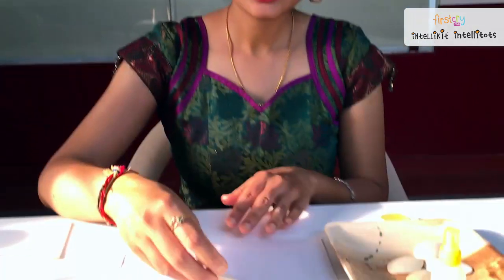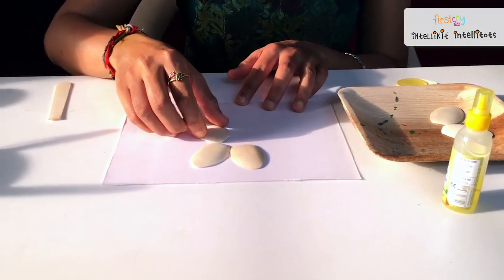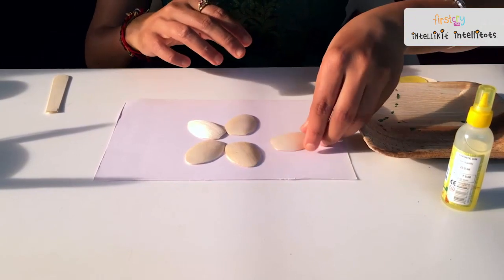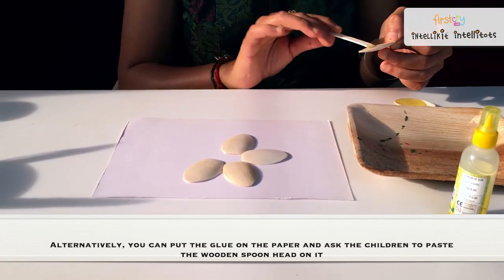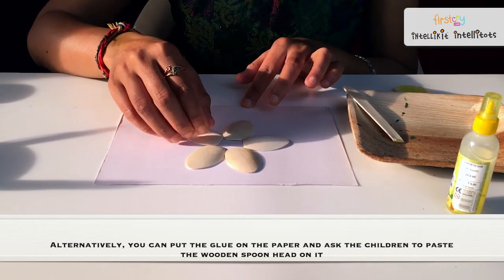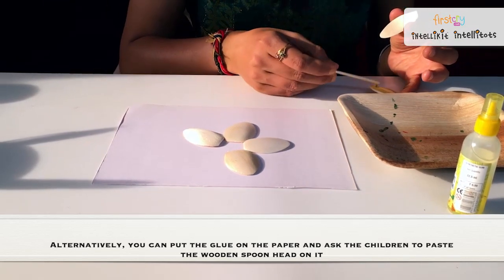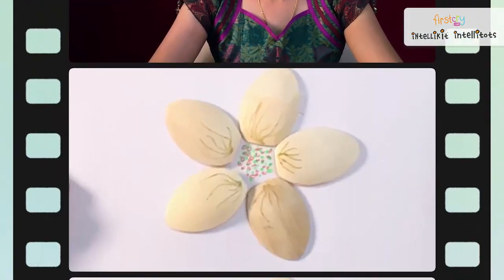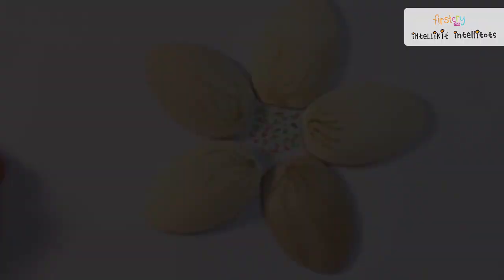How To Make A Flower With Wooden Spoons | FirstCry Intelli